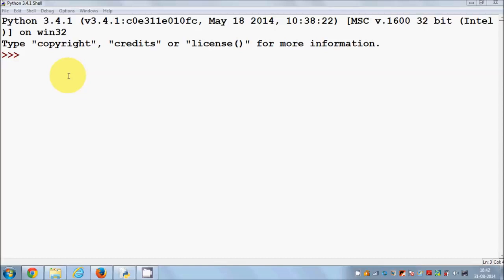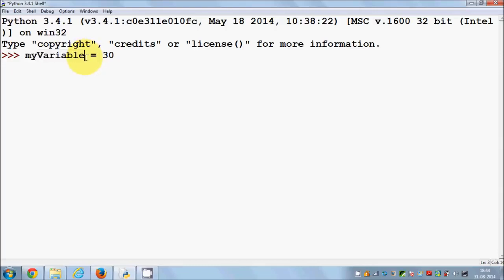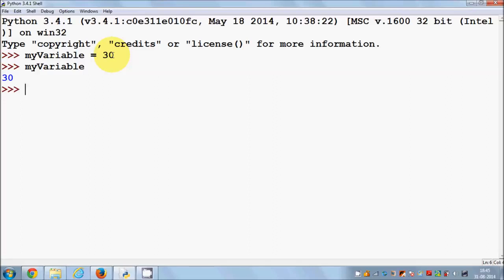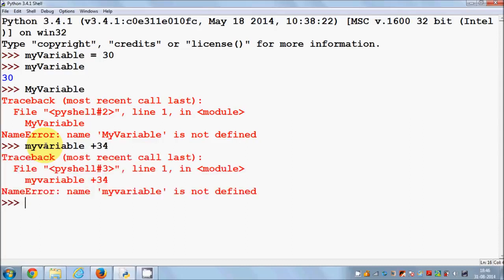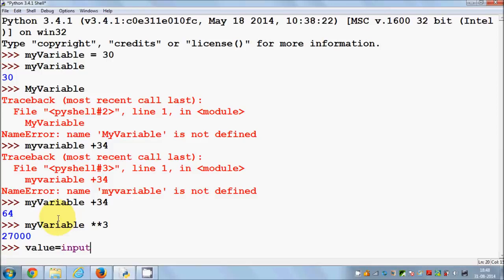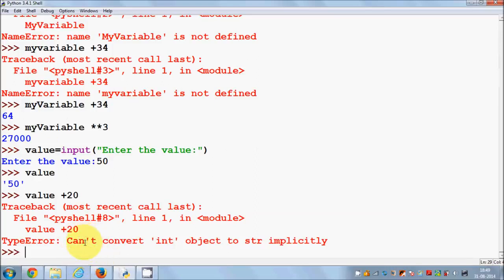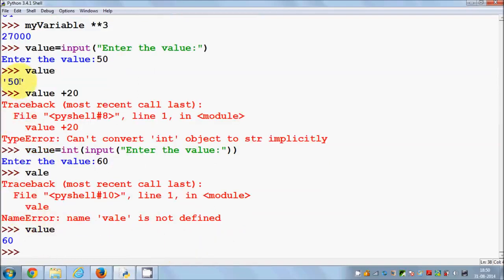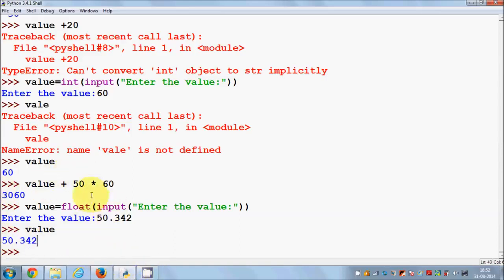Python Tutorial for Beginners 3 Variables